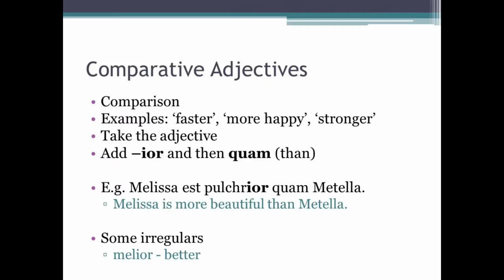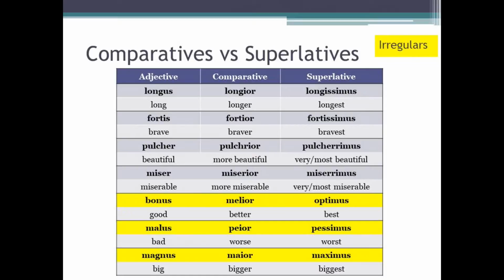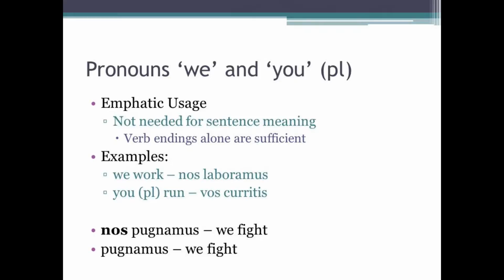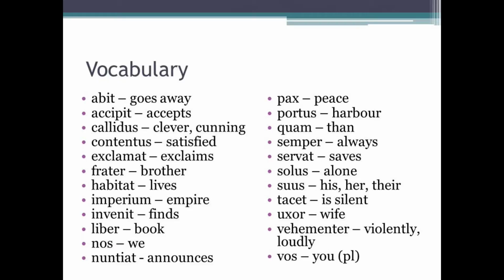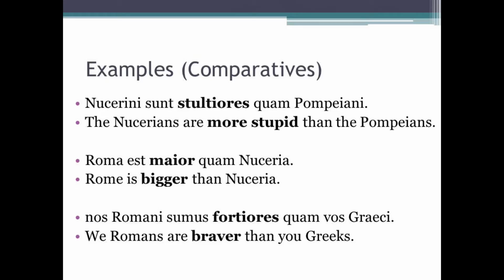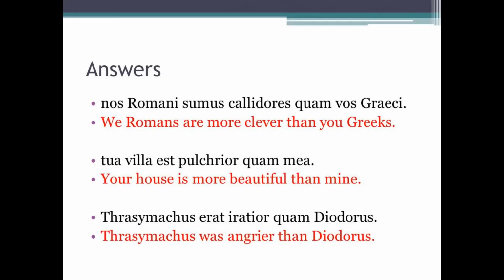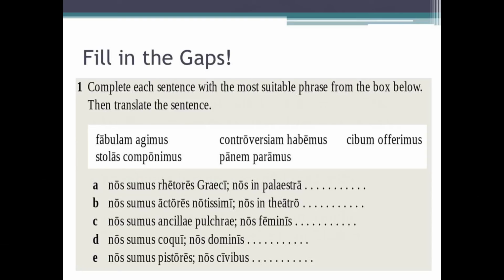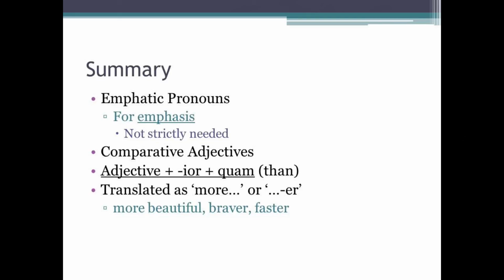Comparative Adjectives and Emphatic Pronouns | Latin